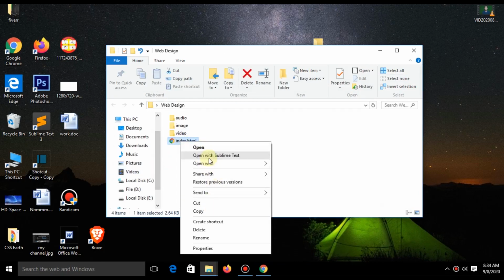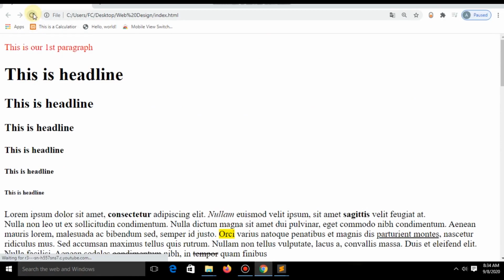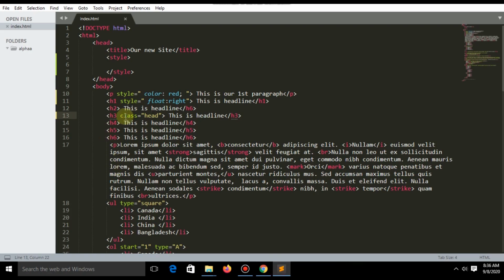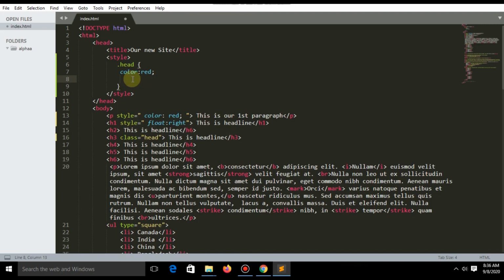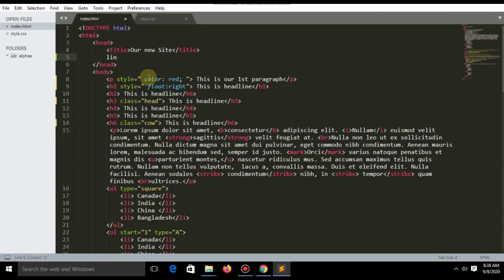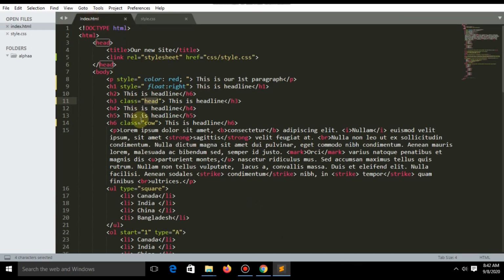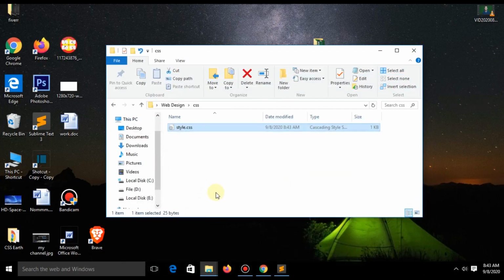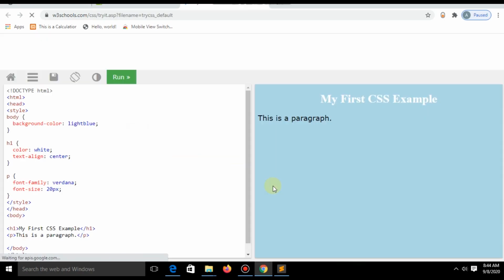CSS tutorial in 10 minutes|All basic to advanced CSS code || Part 5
★★★No-Intro, No Extra Talk, Direct Topics★★★

Welcome to my 4th video of the series of front end web development. In this series, I will talk about how you can make any web site.  This is a totally free course. But I had to buy some premium courses to learn this and I am giving the course for free.

So, what you will get in this course?

HTML
CSS
Java Script
Bootstrap
PSD to HTML file convert
Basic Web Design
Advanced Web Design

HTML --  Hypertext Markup Language, a standardized system for tagging text files to achieve font, color, graphic, and hyperlink effects on World Wide Web pages.

CSS --  Cascading Style Sheets. CSS describes how HTML elements are to be displayed on the screen, paper, or in other media

Java Script -- an object-oriented computer programming language commonly used to create interactive effects within web browsers

Bootstrap -- Bootstrap is the most popular CSS framework for developing responsive and mobile-first websites.

PSD to HTML -- PSD to HTML is the process of converting PSD (short for 'Photoshop Document') files and web design sketches into HTML (HyperText Markup Language), for both mobile and desktop browsers.

About This Video:

In this video, I show you all basic to advanced CSS code

If you have any questions just comment...